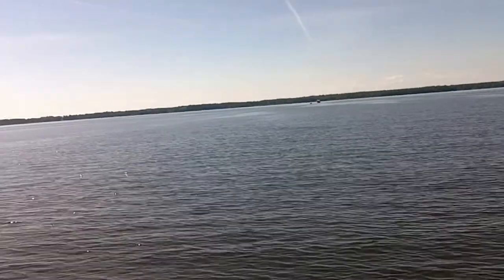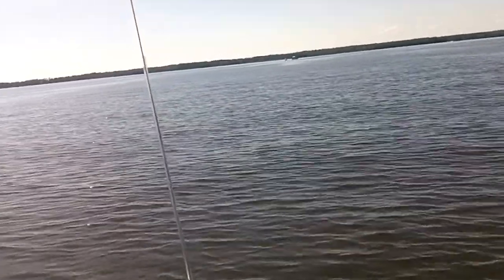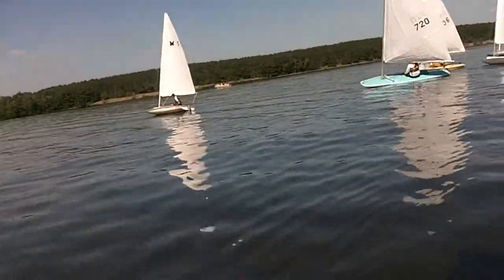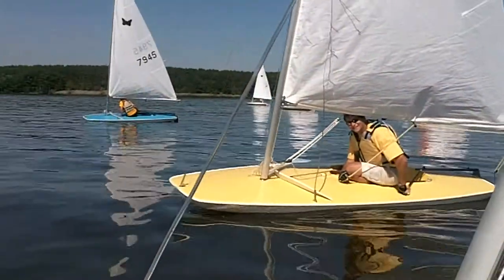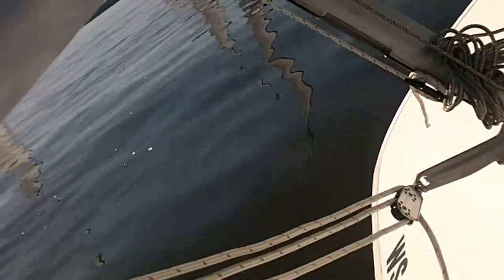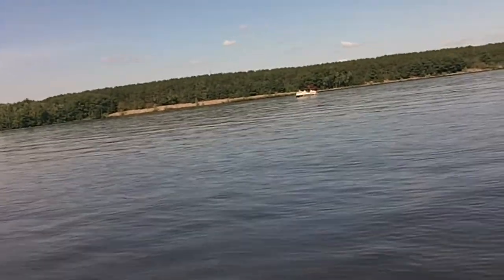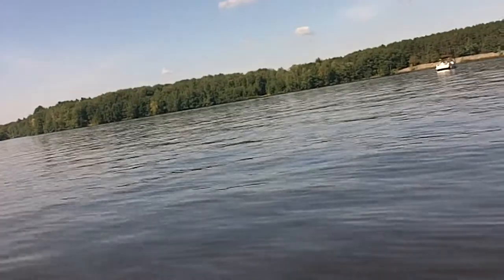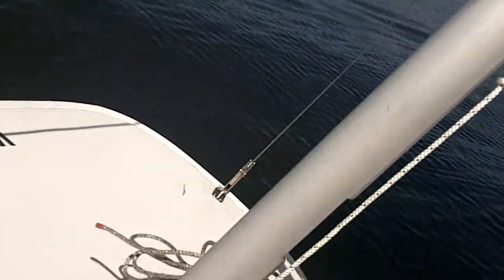Race 2 - 2011 Single-Handed Butterfly Nationals